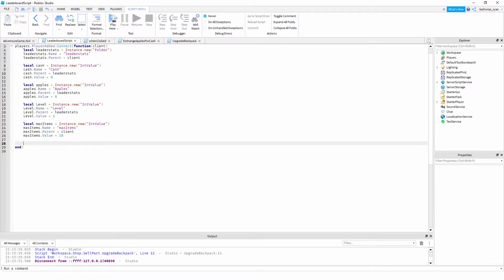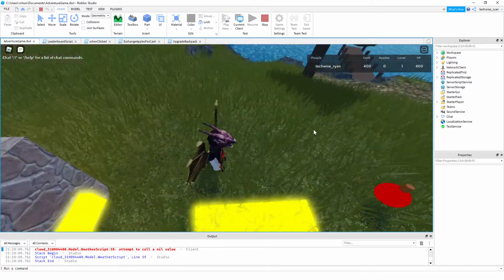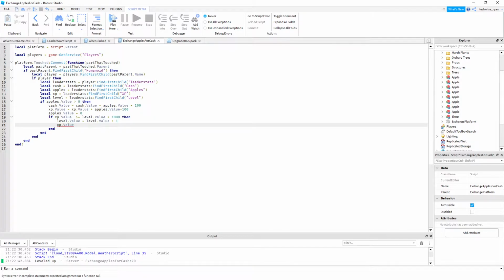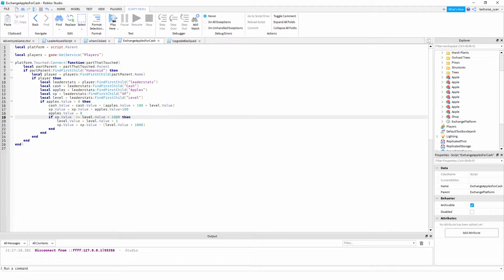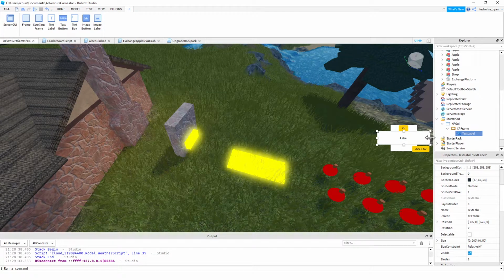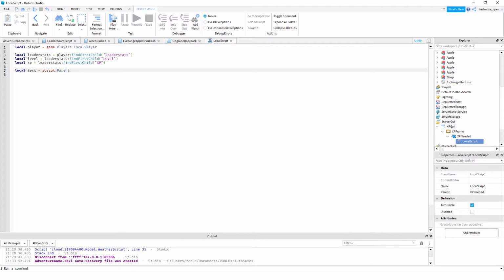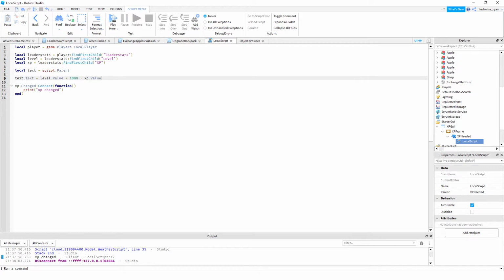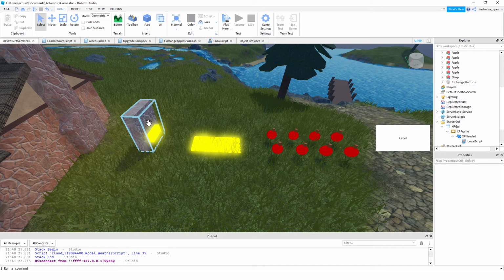Level Up Your Character in a Roblox Adventure Game in Roblox Studio - Premiere Video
Ryan and his son, Caleb, go through the steps of adding a leveling system to their Roblox adventure game. Learn how to create the system, test, and debug when things don't work quite right.

Join us on Thursday, July 29, at 3 p.m. EDT to follow along!